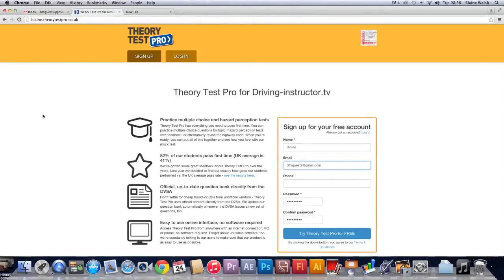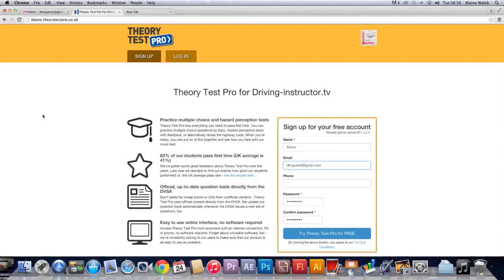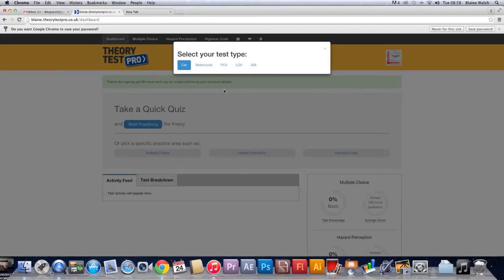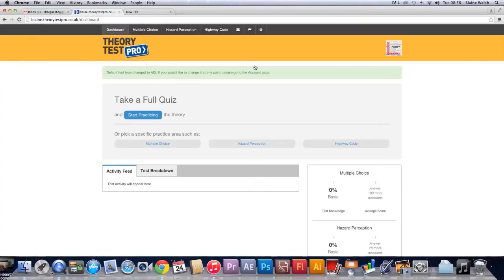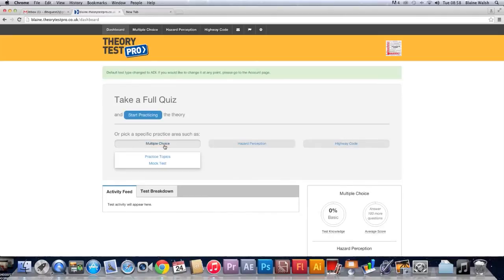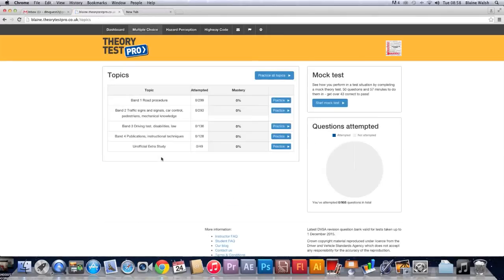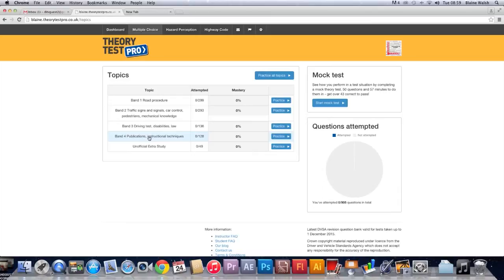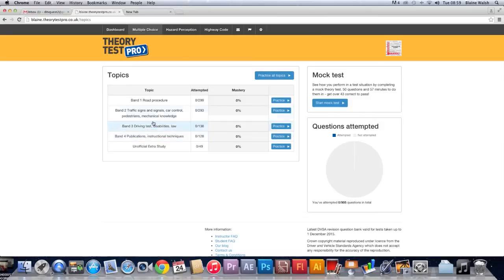Studying for DVSA Driving Instructor Exams Part 1 Theory Test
Find out how to study for the ADI part 1 theory test when becoming a driving instructor.